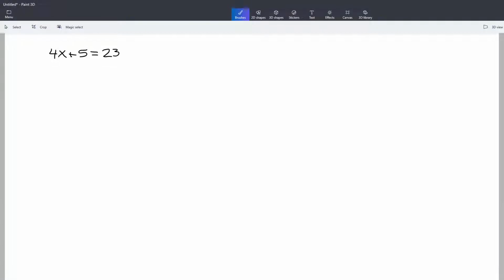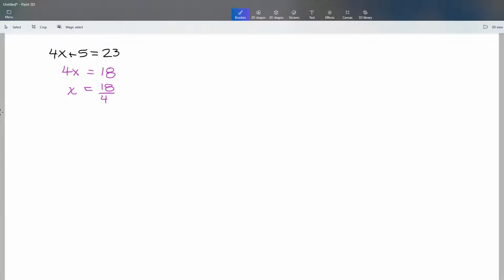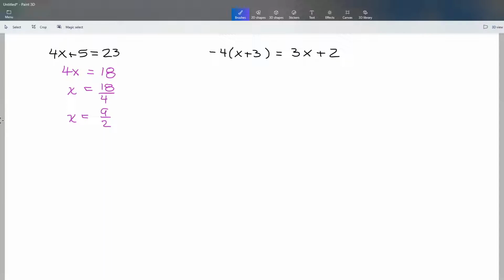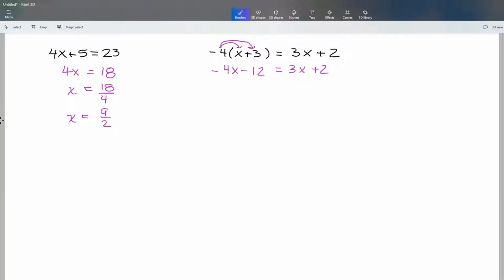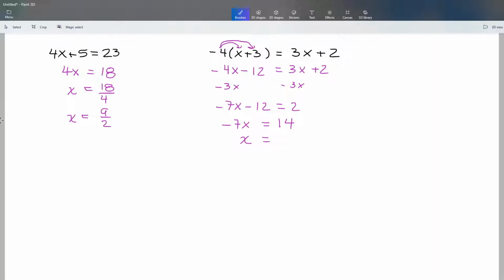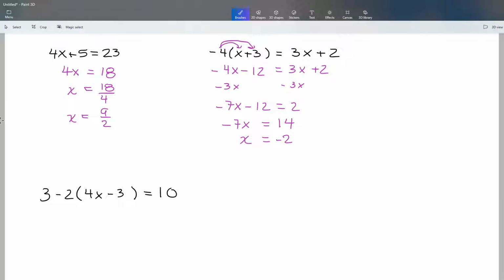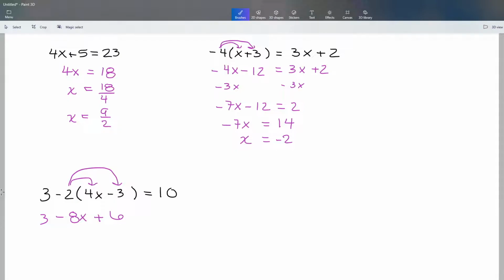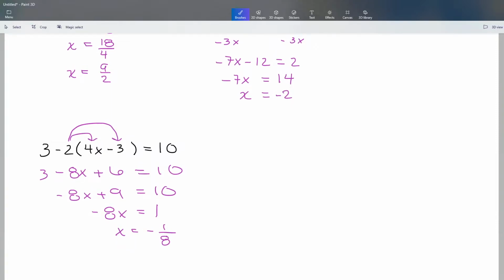Review of Linear Equations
Solving a basic linear equation, using distribution to solve a linear equation